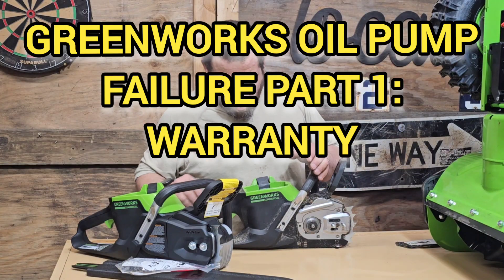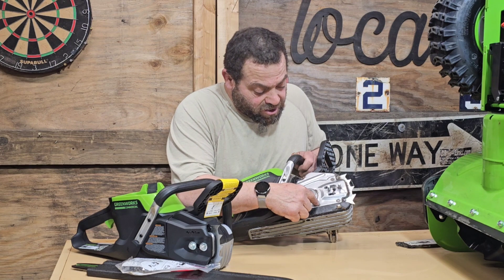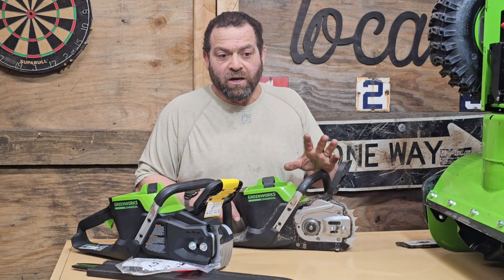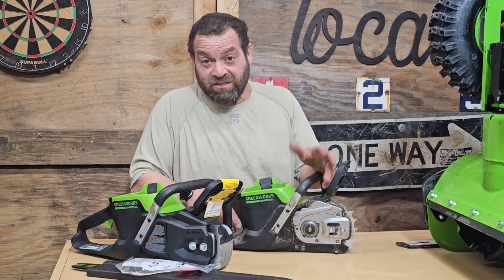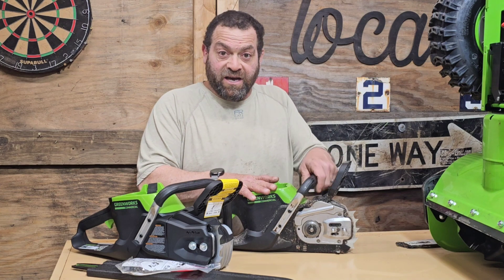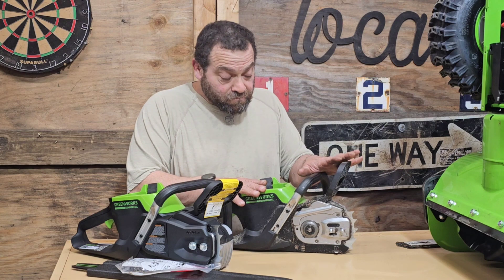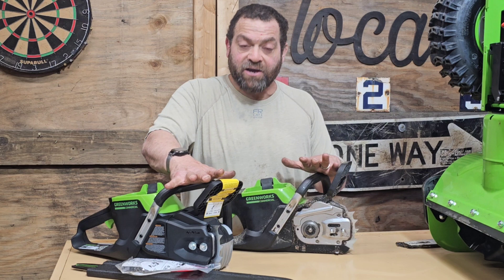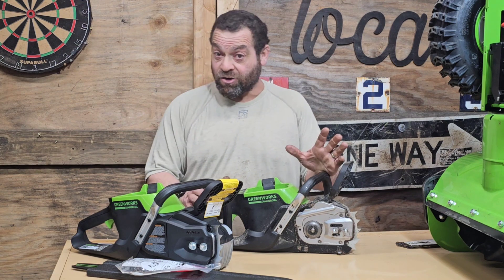PART 1: Greenworks chainsaw oil pump breakage/failure... warranty 82v commercial 80v pro 60v ultra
How to go about getting your broken saw or any Greenworks warrantied past the 30 day return. This is part 1, in part 2, we will repair the saw after it has been warranties.